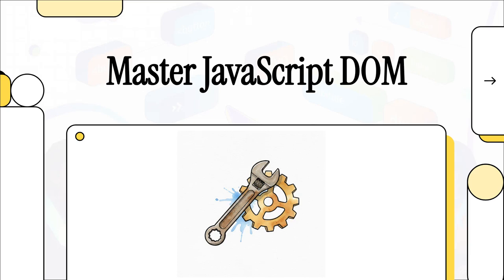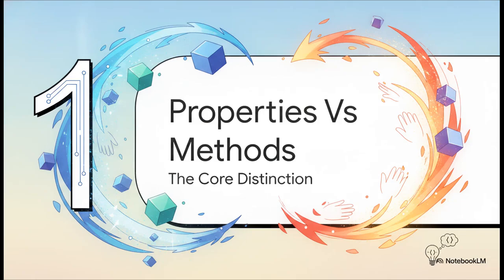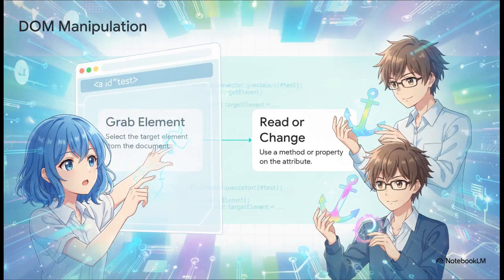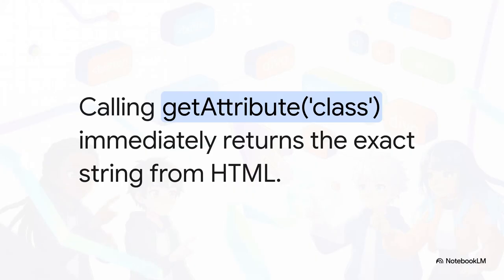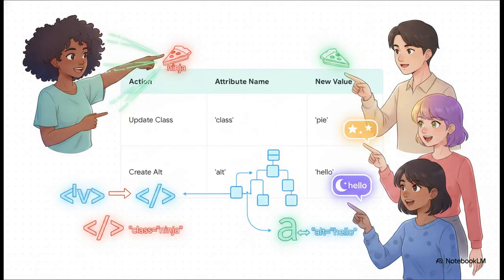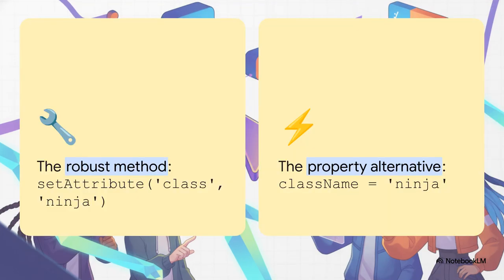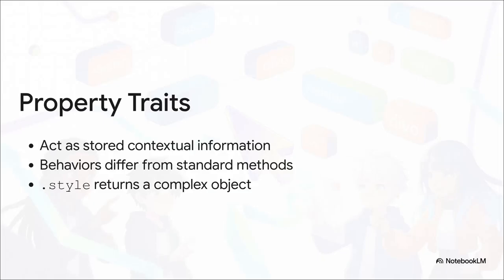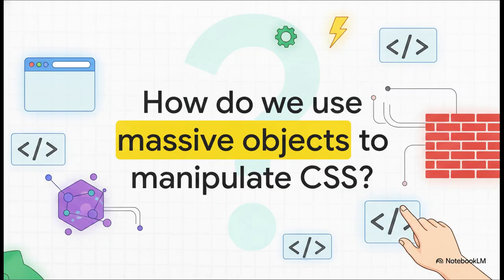Master JavaScript DOM Changing Element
To manipulate HTML element attributes using JavaScript. The instructor clarifies the distinction between properties and methods, explaining that properties use assignment operators while methods require parentheses. To manage attributes like classes or links, developers can utilise the getAttribute and setAttribute methods to read or update values directly within the code. While certain built-in properties can also modify these values, the guide warns that their behaviour may differ from methods by returning fully qualified information. This lesson provides a practical foundation for DOM manipulation by demonstrating how to change existing attributes or create entirely new ones.